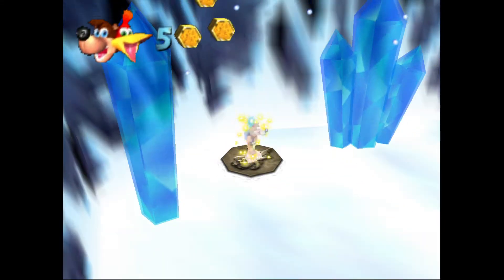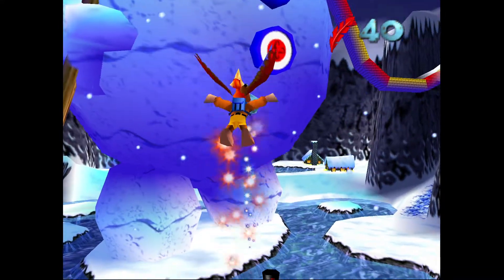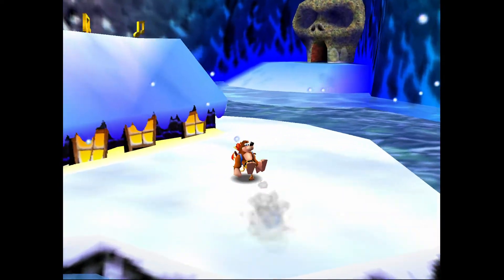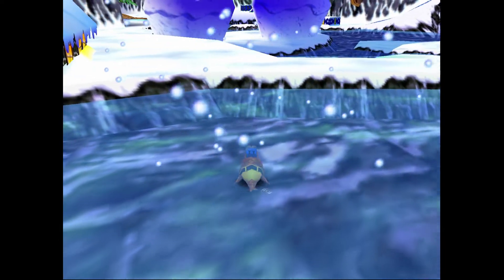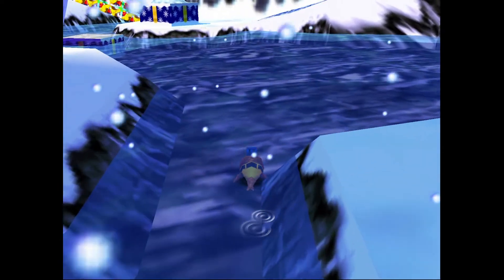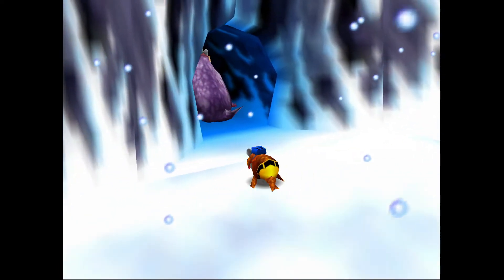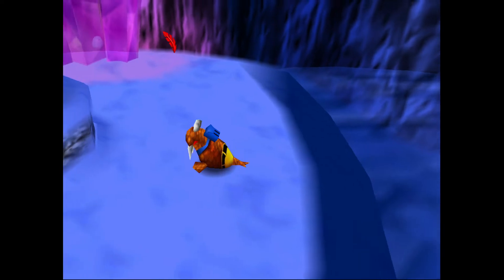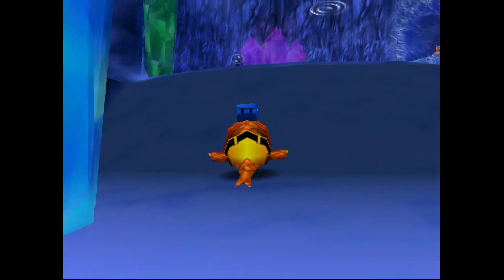Collecting Extra Honeycomb Pieces on Freezeezy Peak - Banjo Kazooie Extra Honeycomb Piece Guide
Let's get the extra honeycomb pieces on Freezeezy Peak! These ones are hidden well and will require you to fly and transform so watch close.